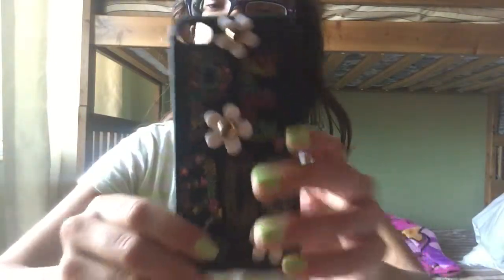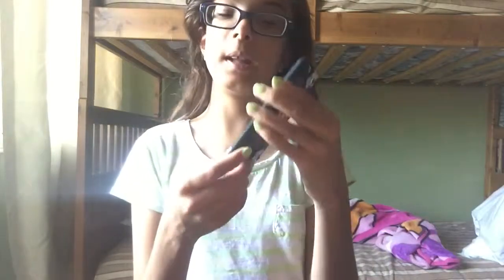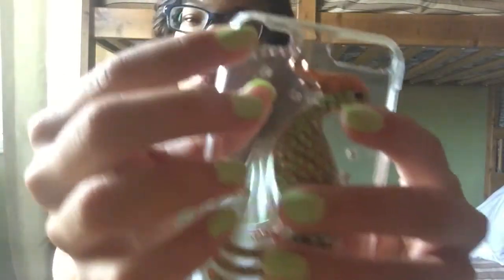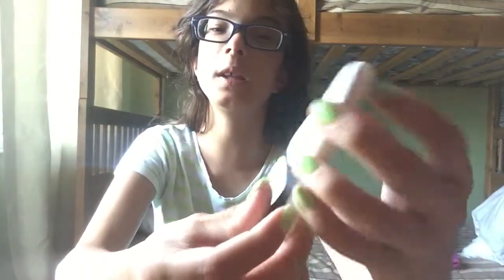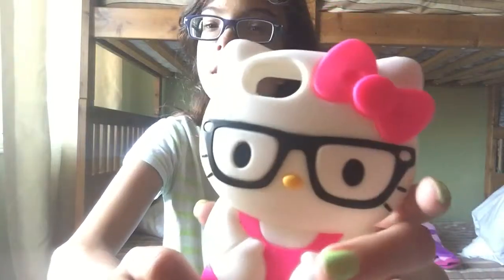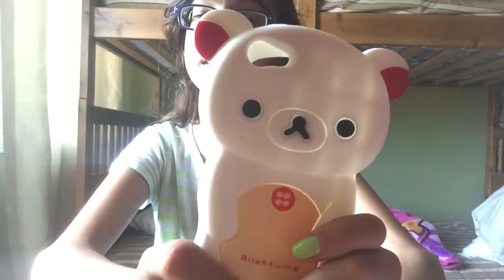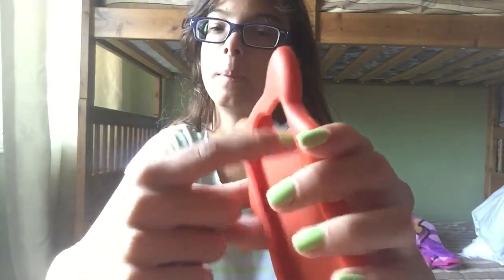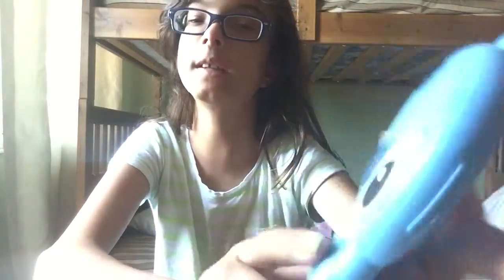IPOD 6 CASE COLLECTION 😃